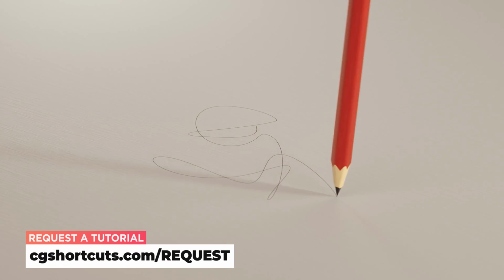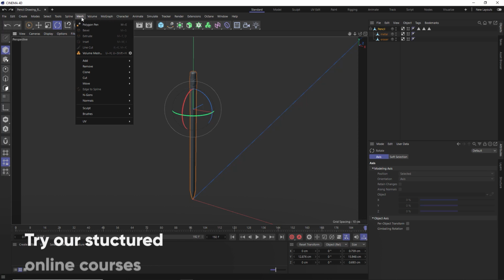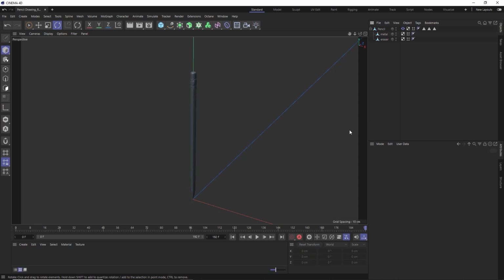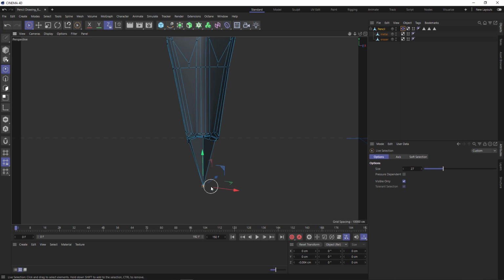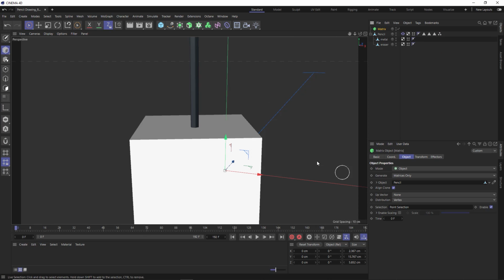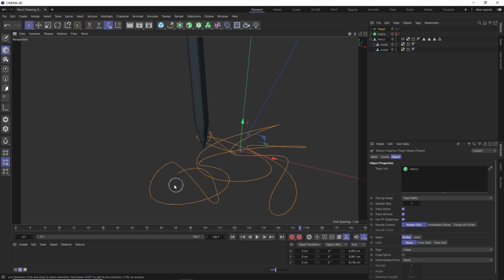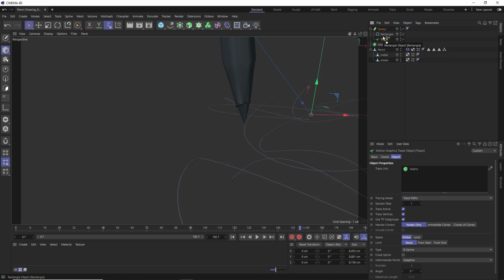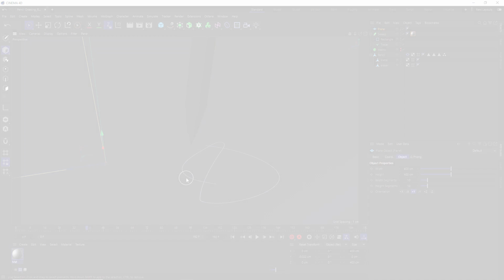Animated Pencil in C4D - Cinema 4D Tutorial (Free Project)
Today we'll be animating a pencil in Cinema 4D. We'll use the vibrate tag and the tracer to create a pencil drawing effect in c4d.

▼ FOLLOW US ▼